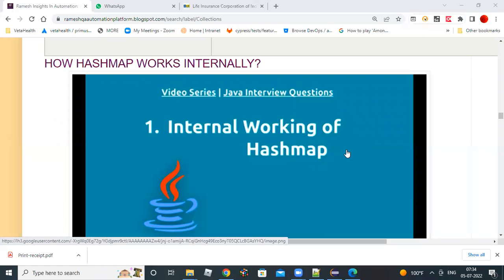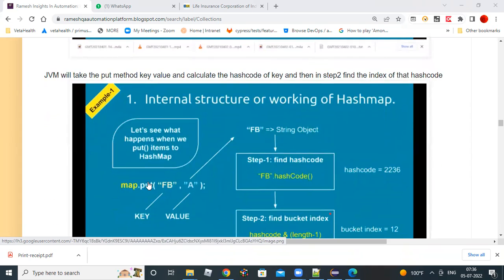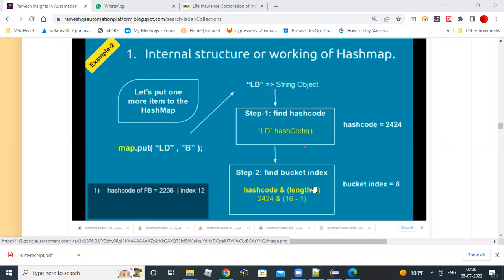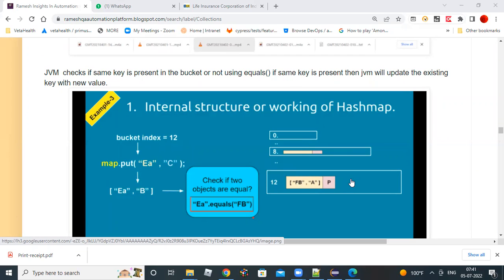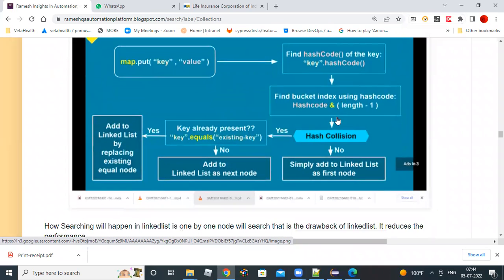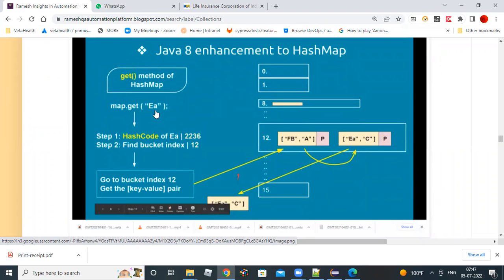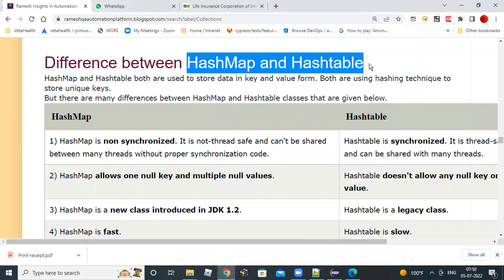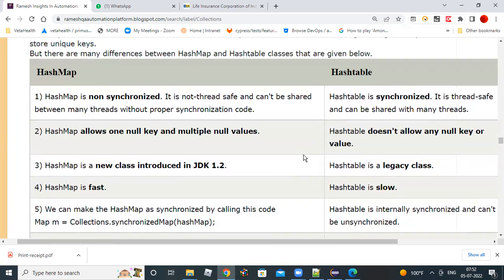Java Collections HashmapWorksInternally July20220705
Java Collections HashmapWorksInternally